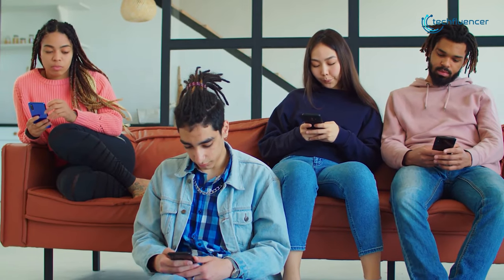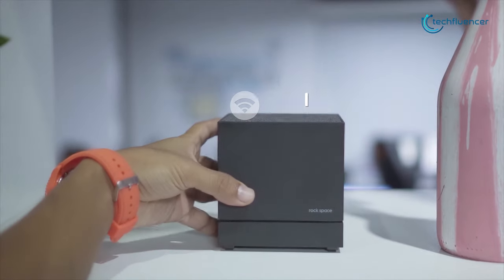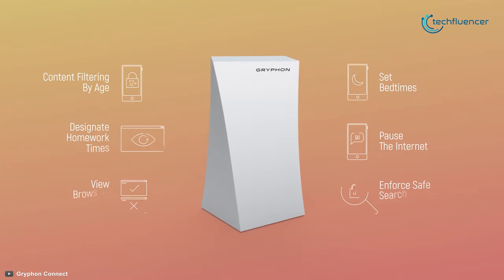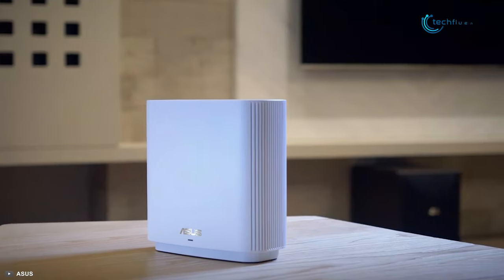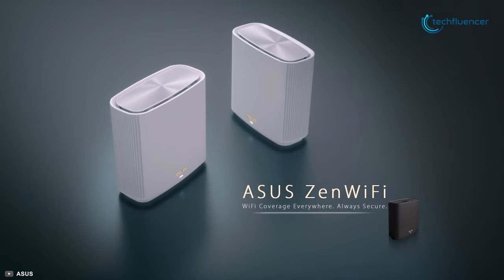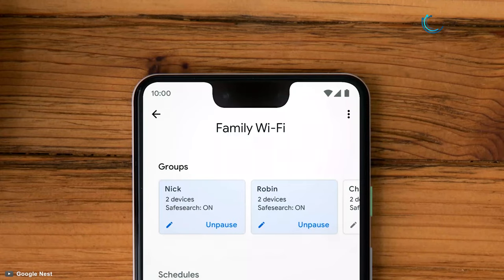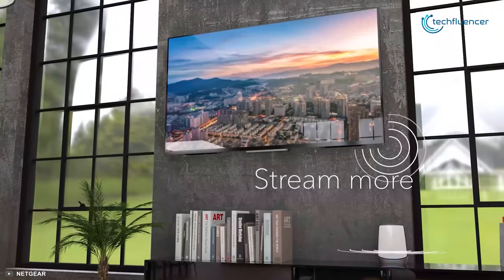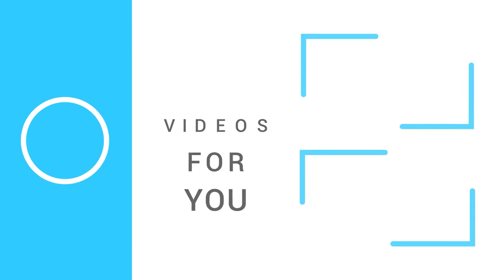Top 5 Best Mesh WiFi System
Top 5 Best Mesh WiFi System for faster and reliable wireless network for your office and home.

0:53 - 5. Rockspace RSD0160

2:38 - 4. GRYPHON Mesh WiFi Router

4:18 - 3. ASUS ZenWiFi AX Tri-Band Mesh WiFi 6 System

6:04 - 2. Google Nest WiFi Router

7:48 - 1. Netgear Orbi WiFi 6 System AX6000